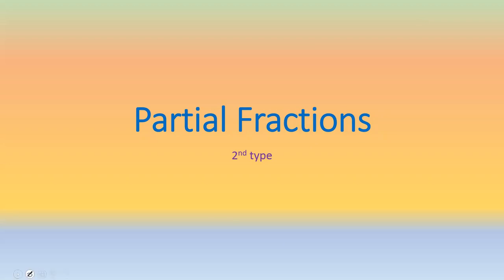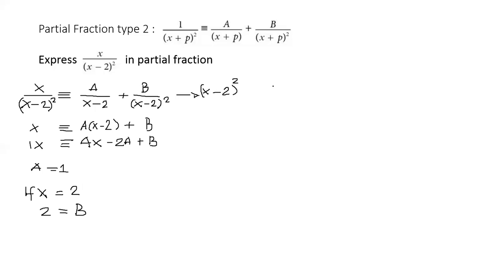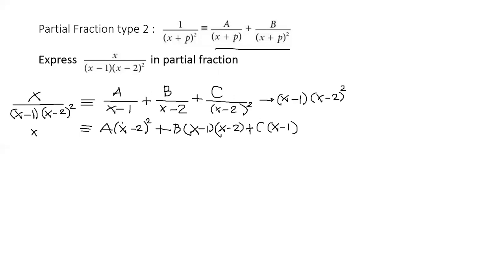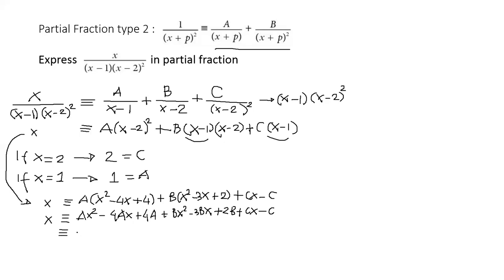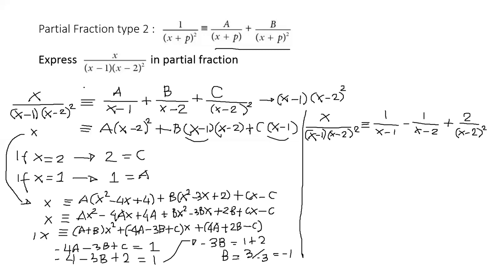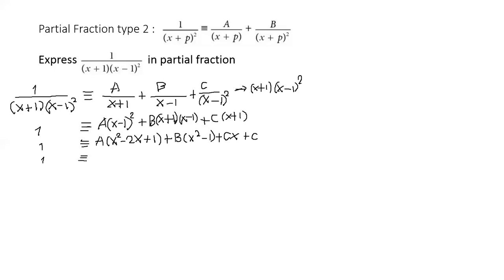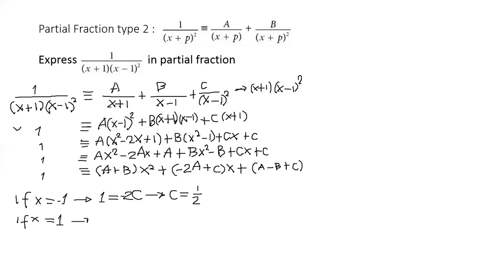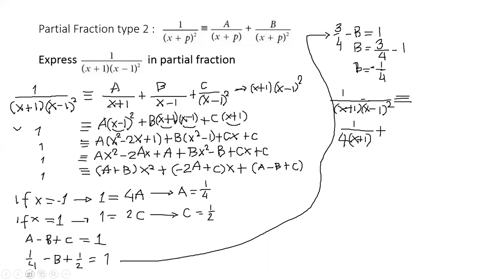Partial Fraction 2nd type. Mathematics International AS/A Level.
A lesson for those students in Math A-Level Class.
Oxford Curriculum